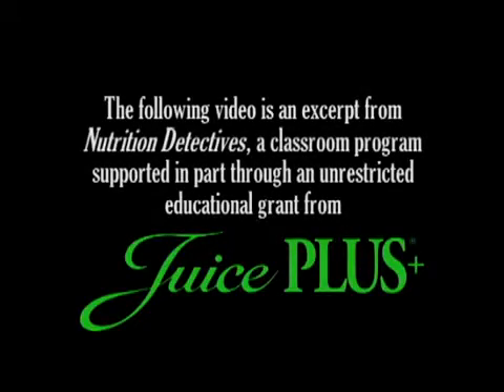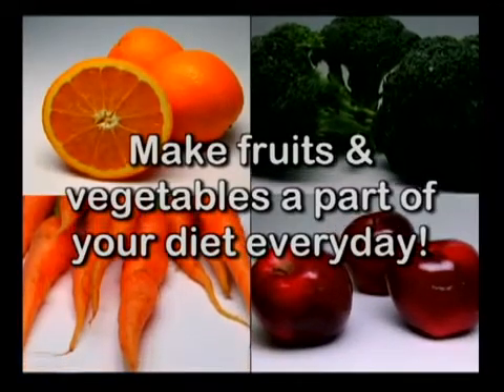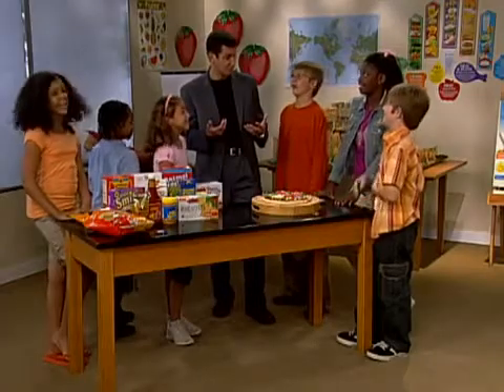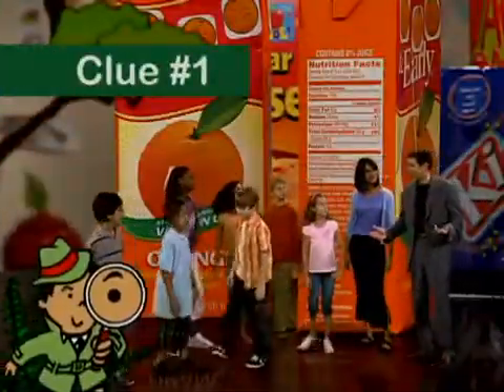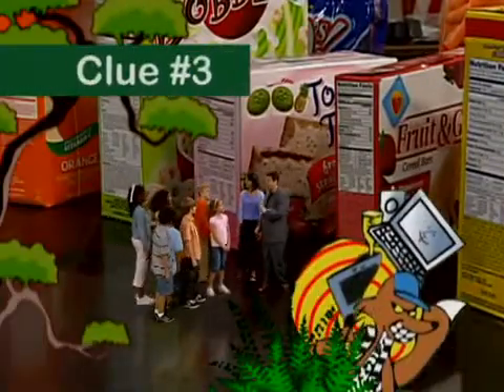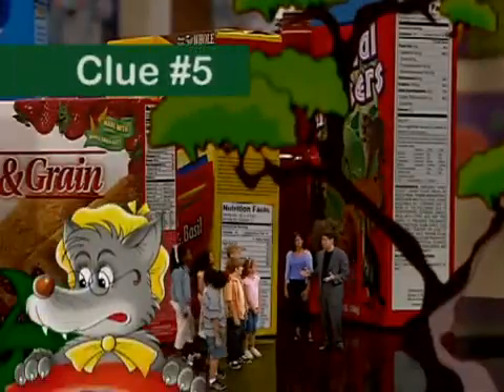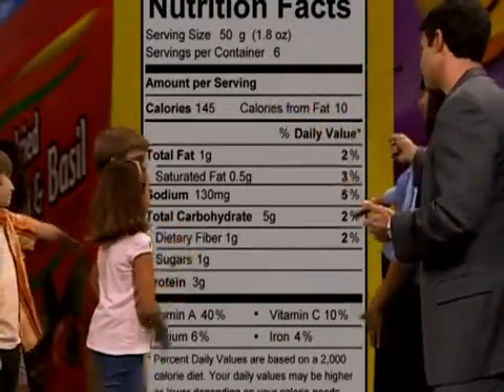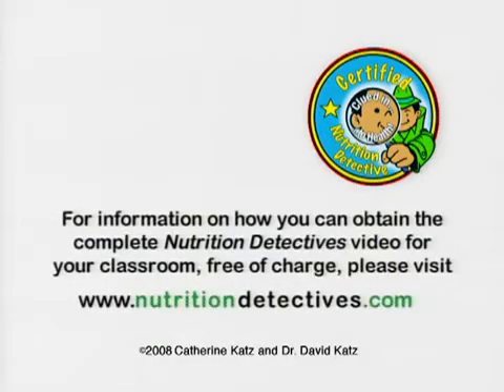Nutrition Detectives—Part Two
Nutrition Detectives, featuring David Katz, M.D., MPH, FACPM, FACP, Founding director of Yale University's Prevention Research Center.
Dr. Katz is known internationally for expertise in nutrition, weight management, and chronic disease prevention. He has published roughly 150 scientific articles; innumerable blogs and columns; nearly 1,000 newspaper articles; and 12 books to date.